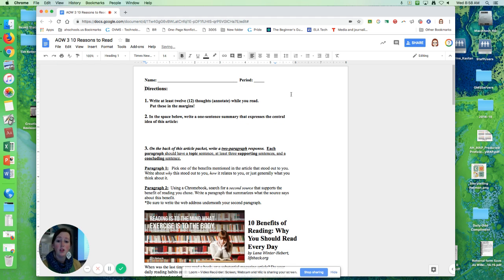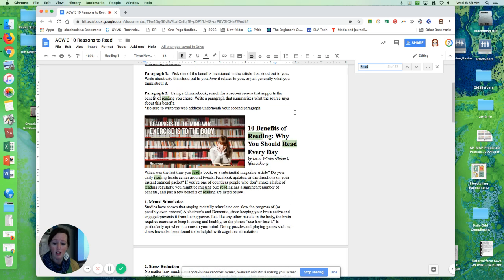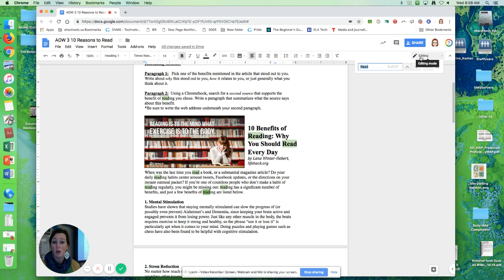Keyboard Shortcuts on your Chromebook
How to highlight text, copy and paste and use the 'find' feature with shortcuts on your Chromebook!